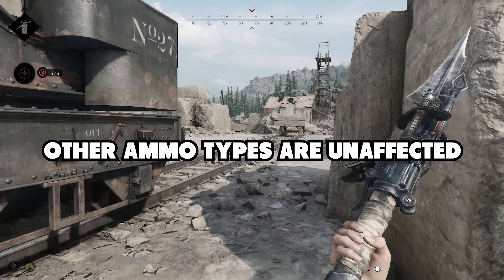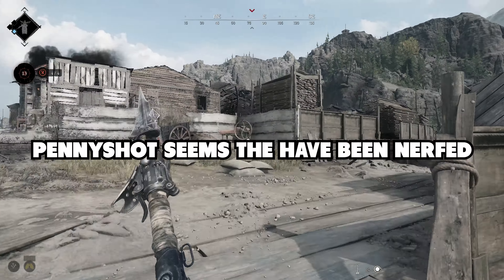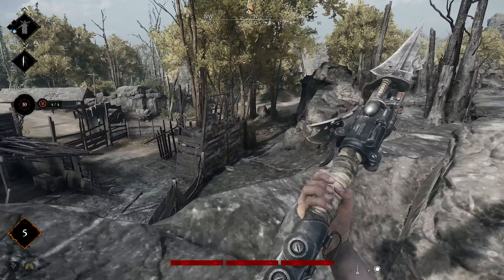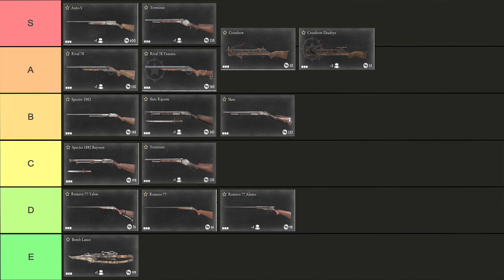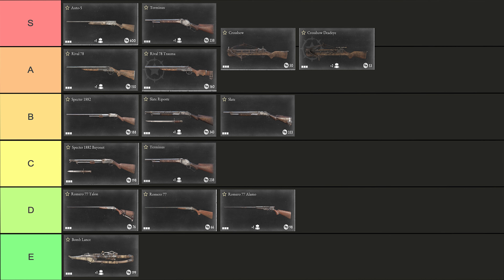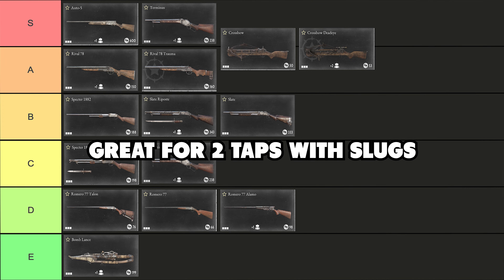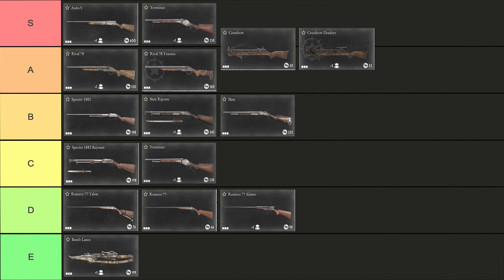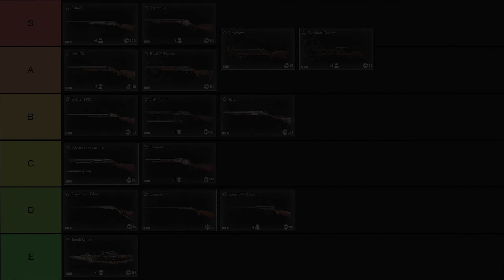Hunt Showdown 1896 | Ultimate Shotgun Tierlist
A like/dislike and a comment would help a lot to help the YouTube algorithm reach the right audience, much love ^-^

Officialy Partnered with Crytek!

I'm streaming almost every day.

0:00-1:35 Intro+Changes
1:36-2:41 Ammo Types
2:42-3:31 How I rank shotguns
3:32-4:05 Bomblance
4:06-4:41 Romero (all variants)
4:42-5:18 Specter Bayonet
5:19-5:49 Terminus
5:50-6:18 Specter
6:19-6:39 Slate
6:40-7:09 Rival
7:10-8:15 Crossbow (all variants)
8:16-8:50 Auto-5 (crown)
8:51-9:47 Terminus